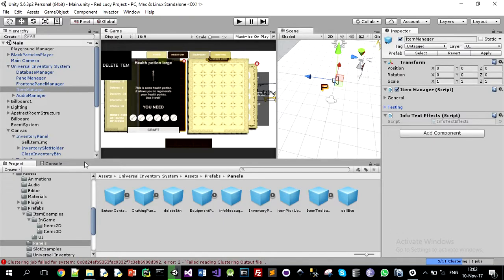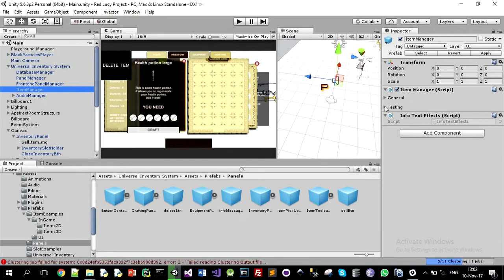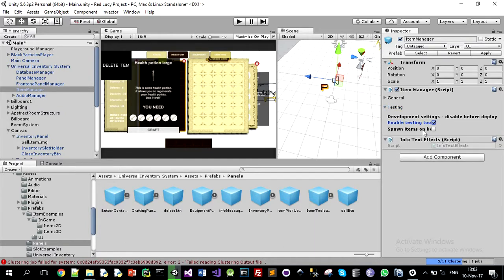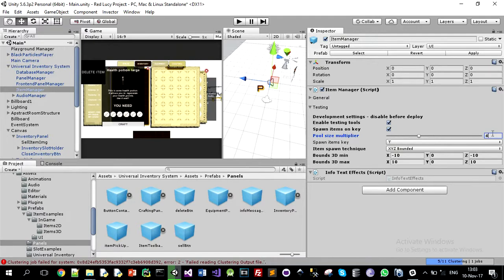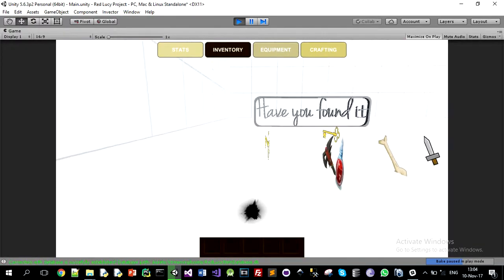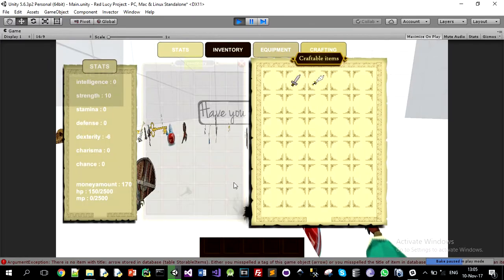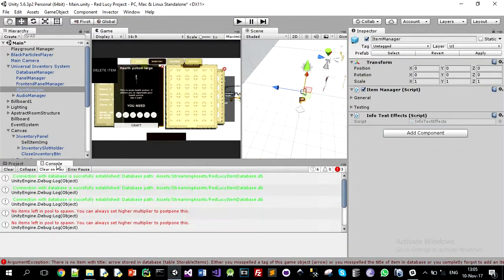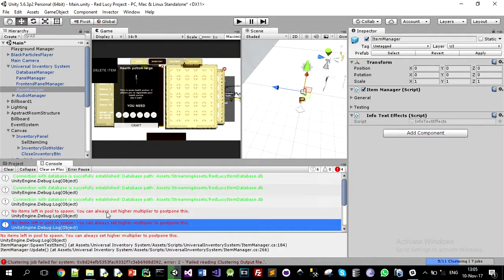Universal Inventory System : Developer tools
In this eleventh video of "How to implement UIS inside your Unity project " video series, you will learn how to use dev tools that UIS provides.